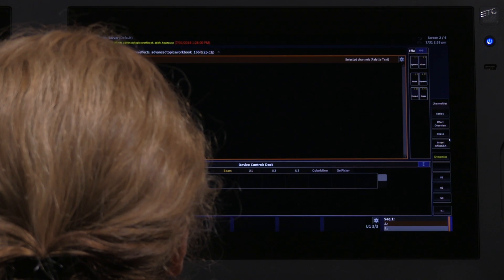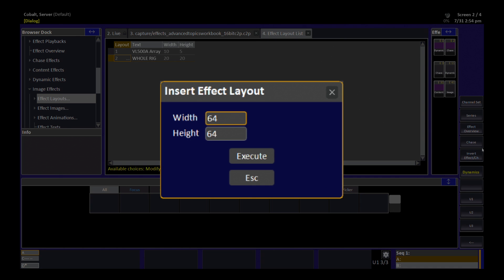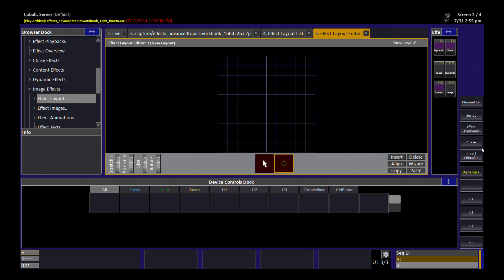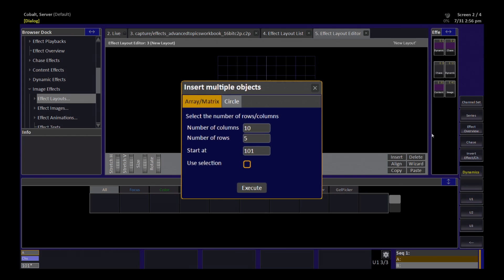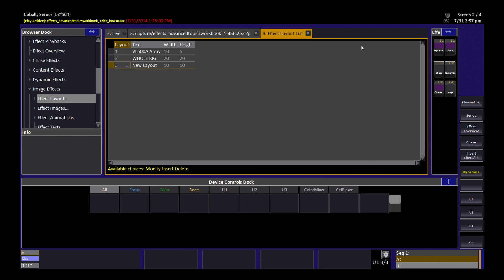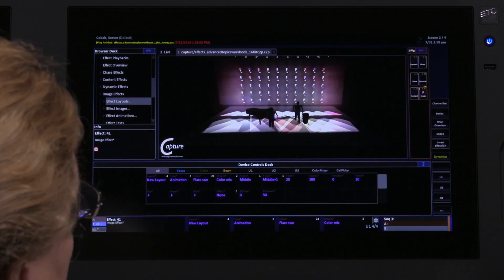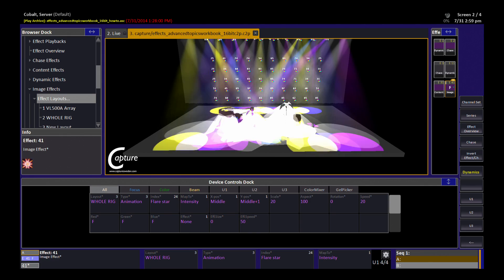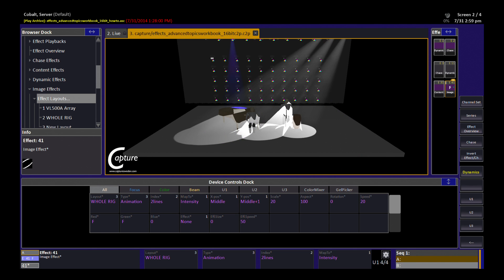How do I make an Image Effect Layout?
Learn how to create an image effect layout on the ETC Cobalt console in this tutorial

For emergency technical assistance contact ETC Technical Services @:
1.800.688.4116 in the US